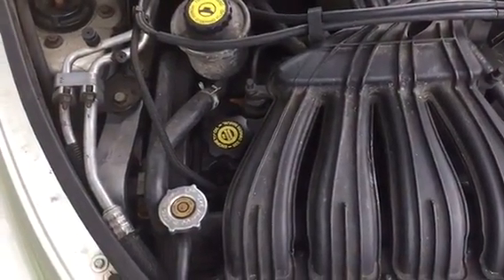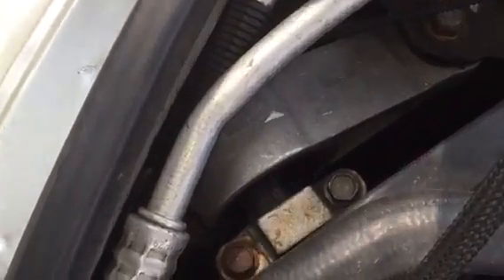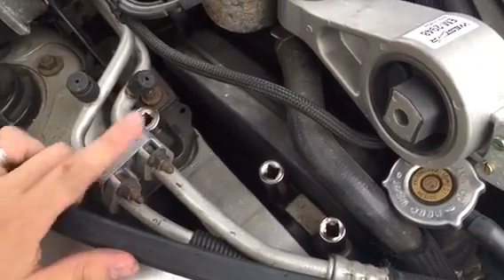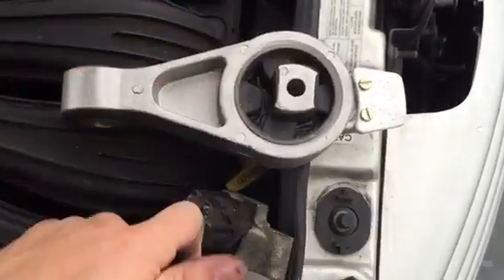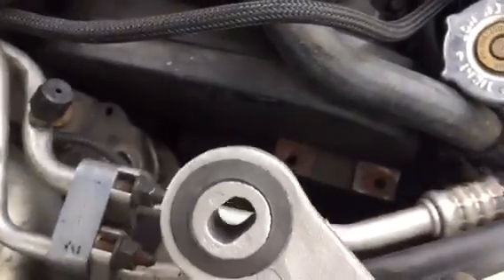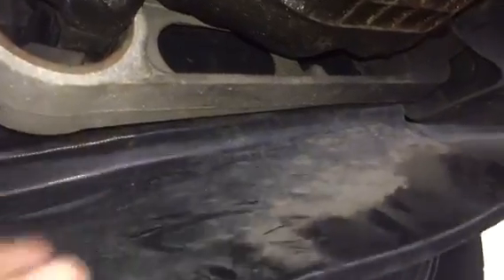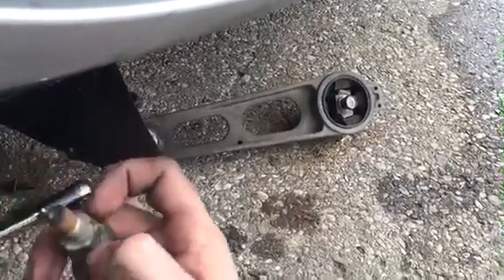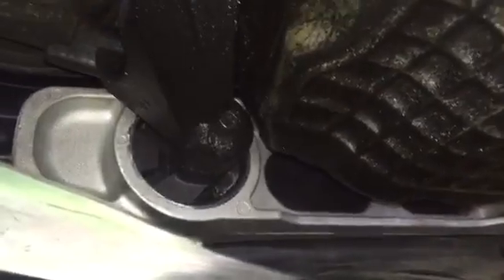Torque strut inspection and replacement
How to inspect and replace upper and lower torque struts on a 2002 PT Cruiser.